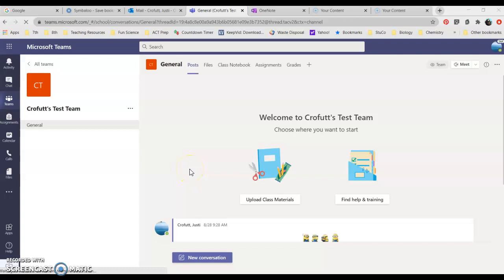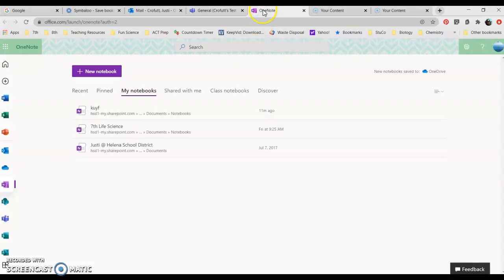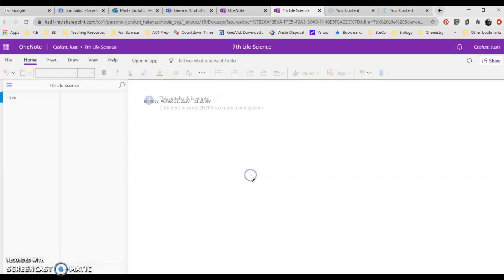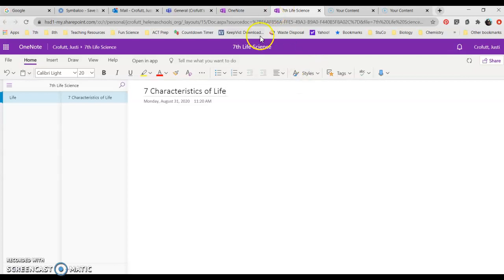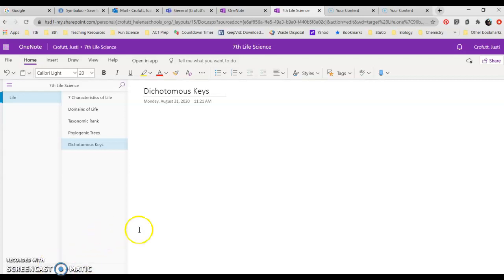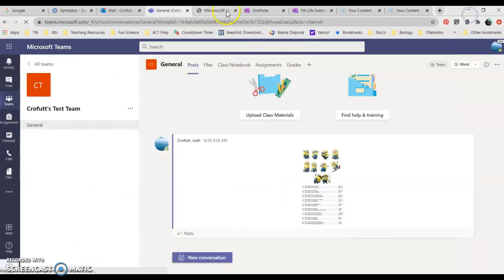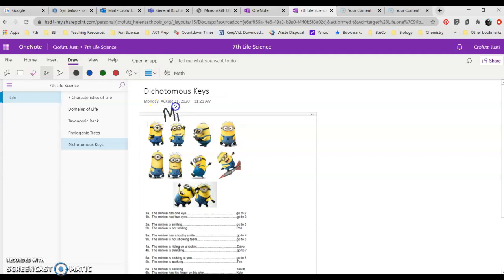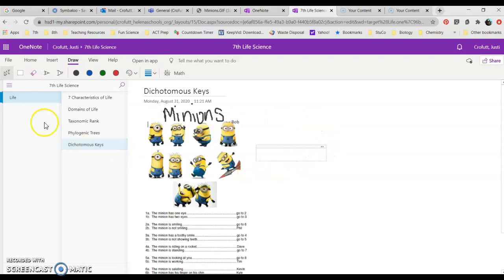7th LS OneNote Setup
Set up the first section in your 7th Life Science Notebook for Crofutt's class!